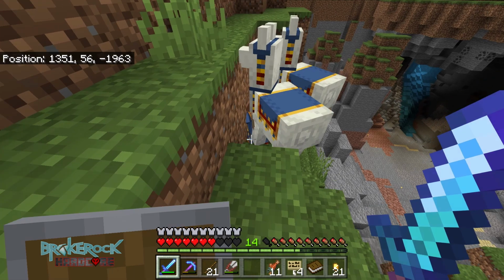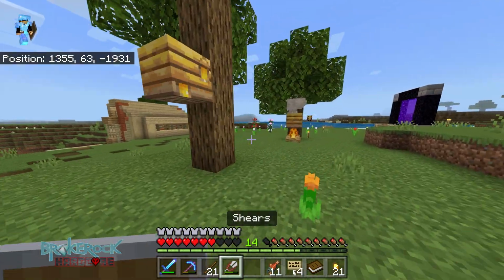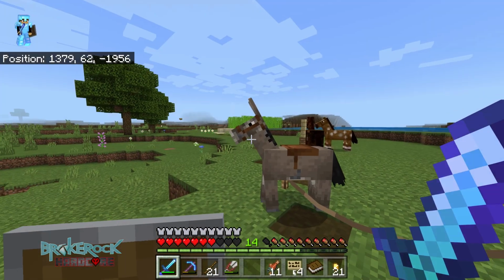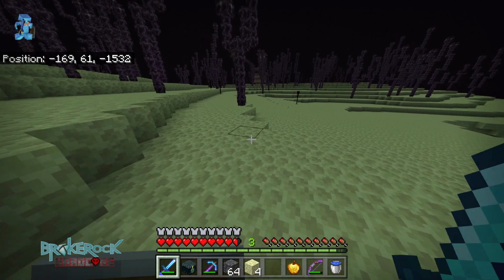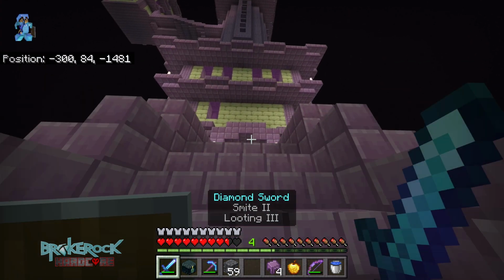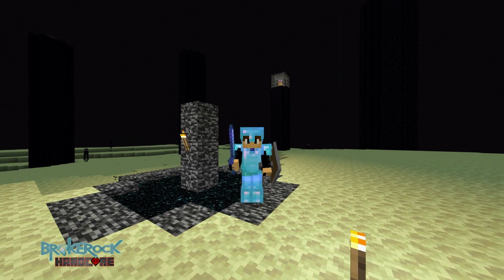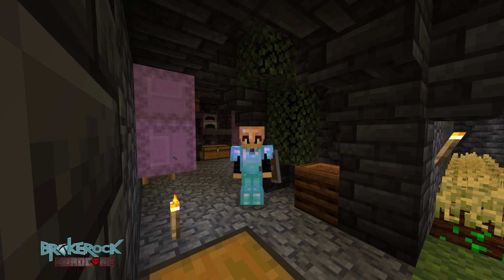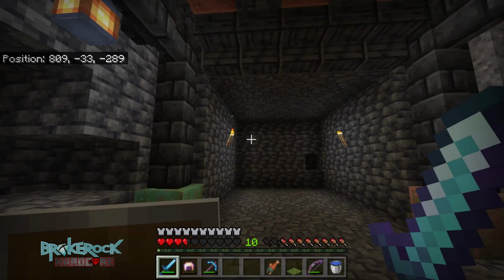Brokerock EP8 - Ender World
Well today is the day I decided to go to a world in MC I really dont like.  Before you watch,   How soon do I die??.   More of an adventure vid today here on broke rock but supplies are vastly needed.  Enjoy

Brokerock is a bedrock minecart server, Lets play series.